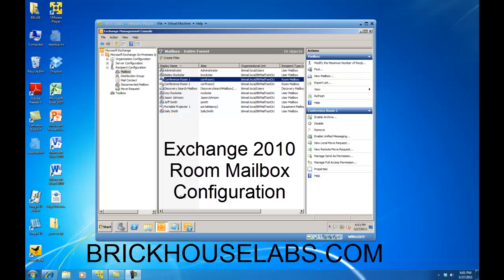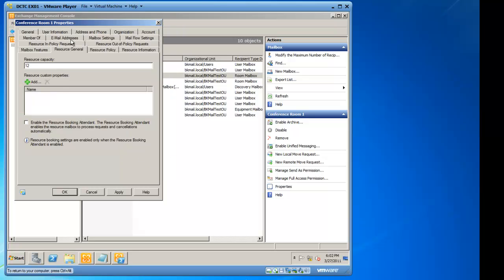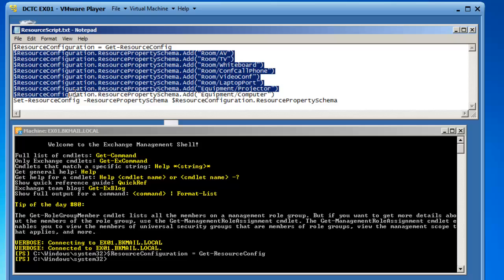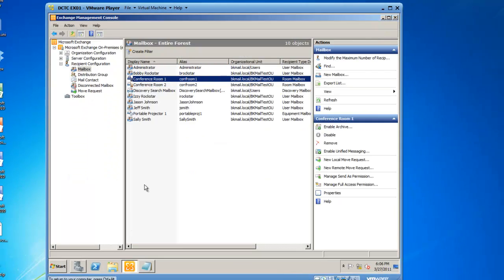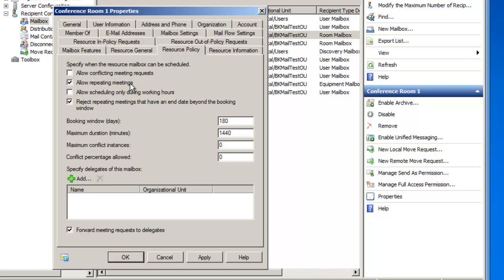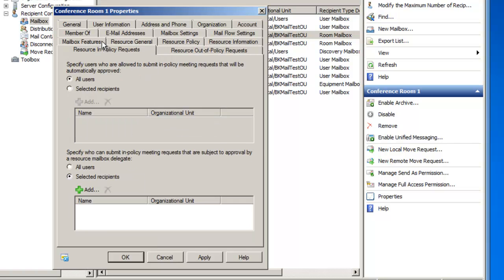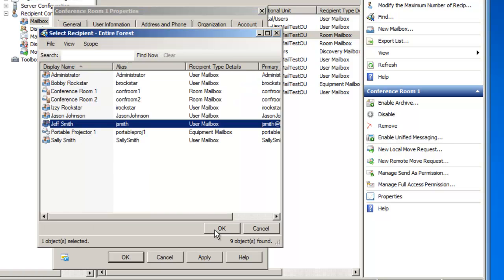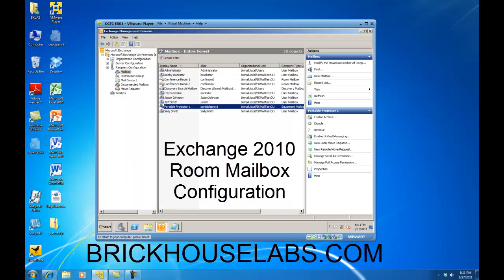Configure Exchange 2010 Room Mailbox Properties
Learn how to configure an Exchange 2010 Room Mailbox to include a Delegate(s), policy and included resources.